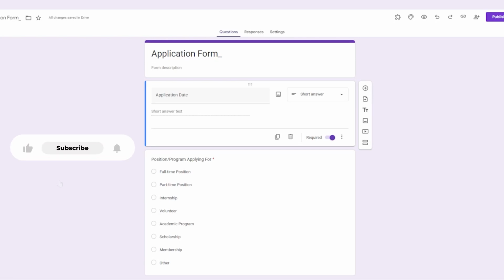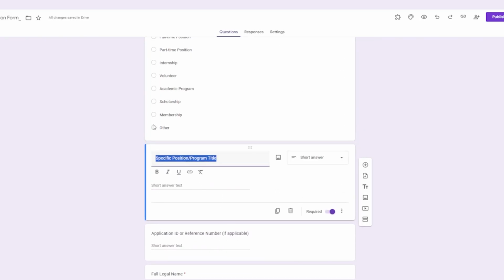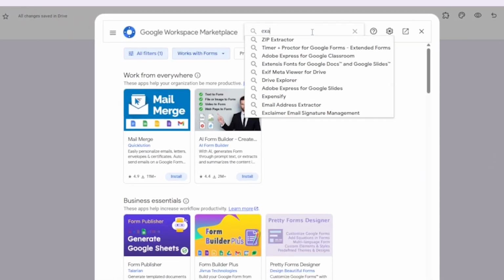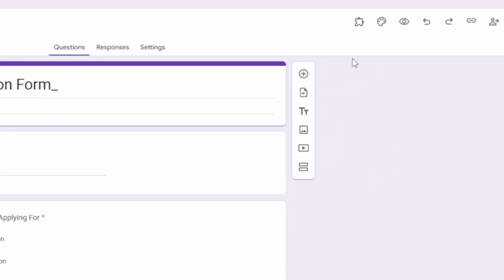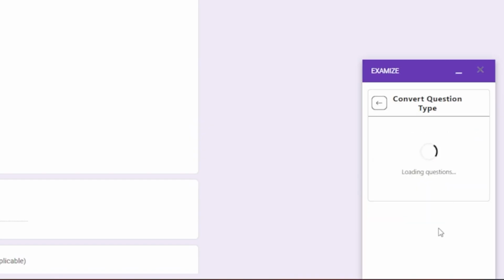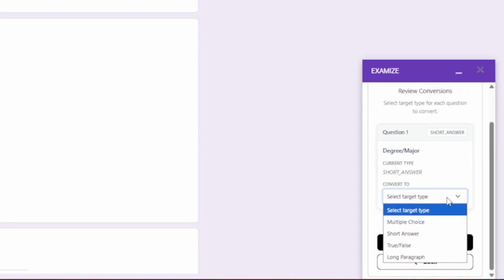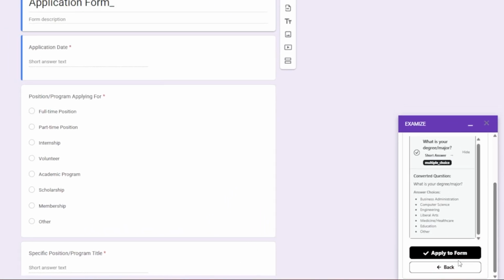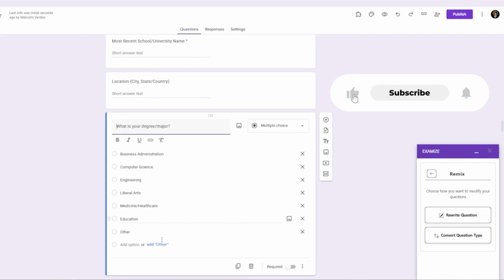How to automatically change Google Forms questions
Here is a how to guide on how to use AI to translate questions in Google Forms.

 In this video you'll learn how to convert and change question types in Google Forms using AI, how to remix and reformat quiz questions, and how to save time building Google Forms for teachers and educators. Whether you're creating multiple choice, short answer, checkboxes, or dropdown questions  Examize makes it easy to switch between question types instantly.

0:00 Introduction – What is Question Remixing?
0:22 Installing the Examize Add-On
1:04 Converting a Question Type with Remix